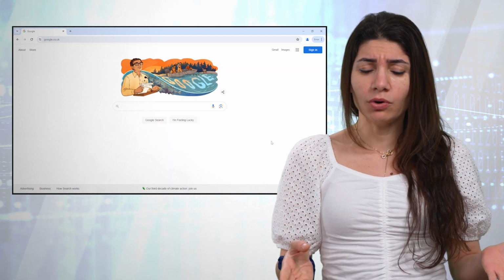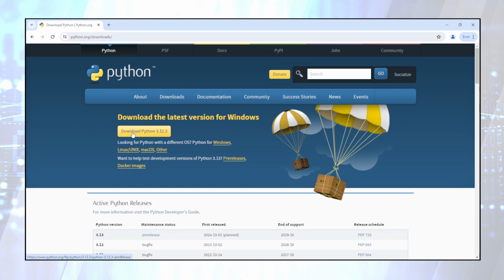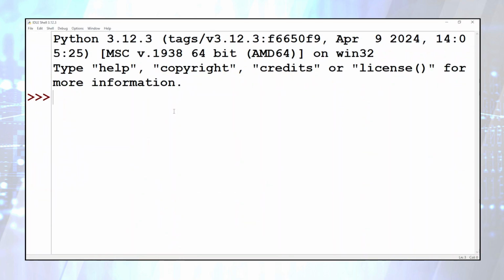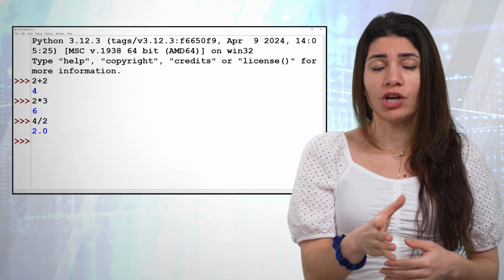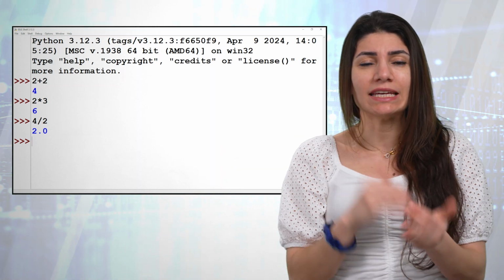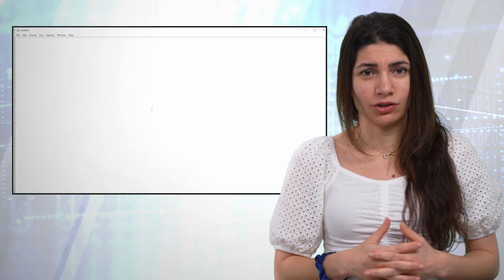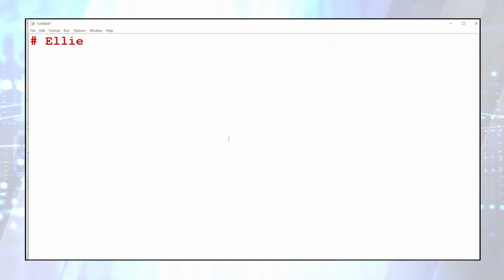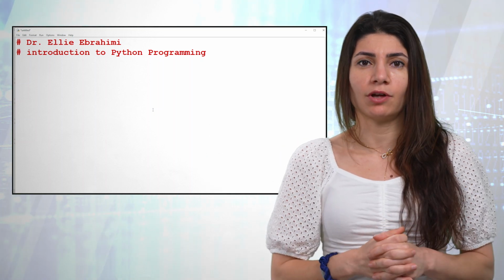1 Ellie Ebrahimi Getting Started